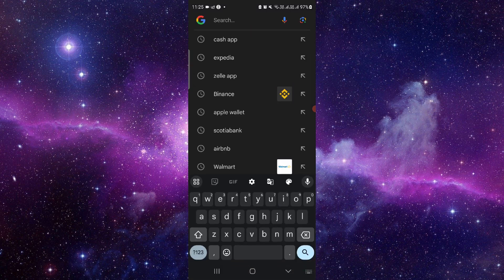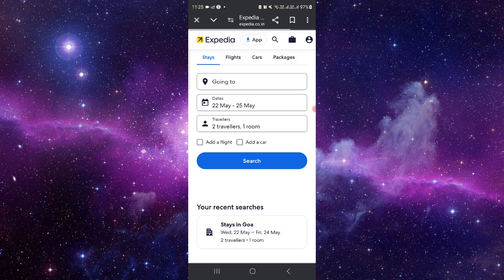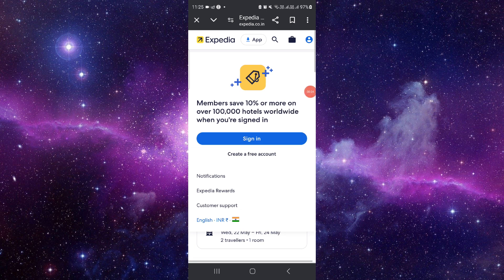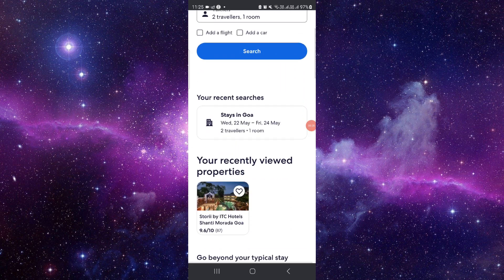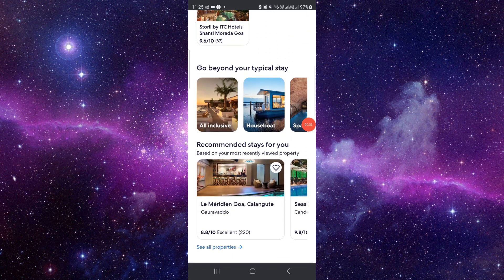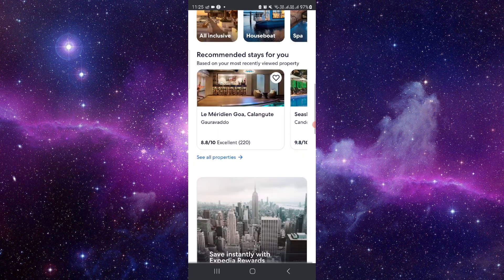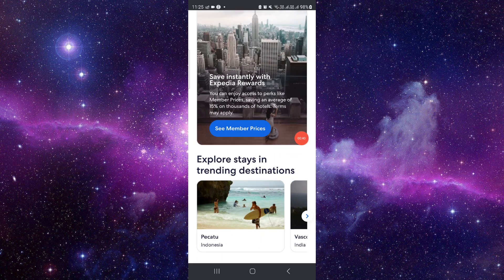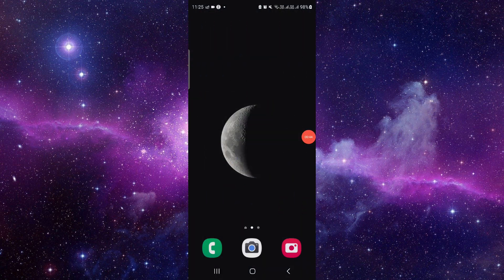✅ How to Check In on Expedia App (Full Guide)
Learn how to check in on the Expedia app with this step-by-step guide. Follow these instructions to ensure a smooth and hassle-free check-in experience. Questions?

• Checking in on Expedia app
• Understanding check-in instructions
• Tips for a smooth check-in process